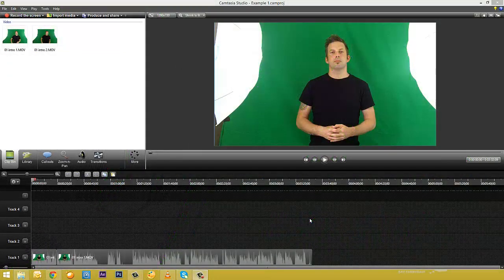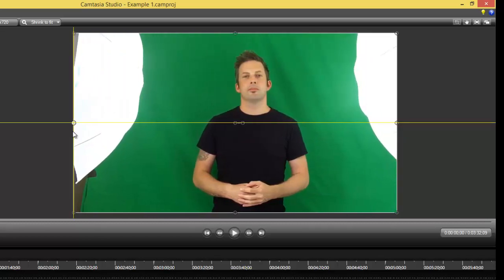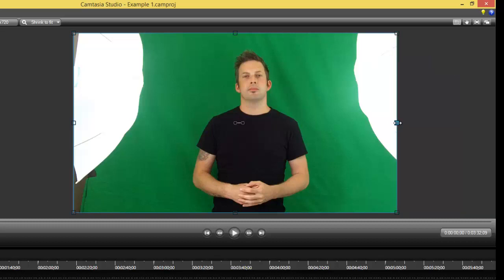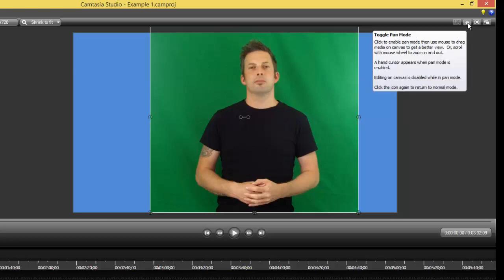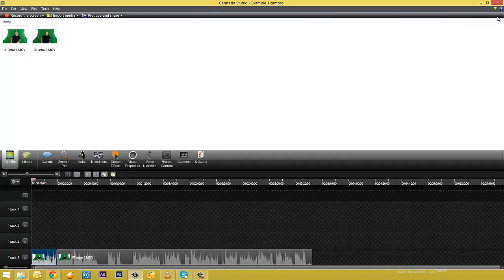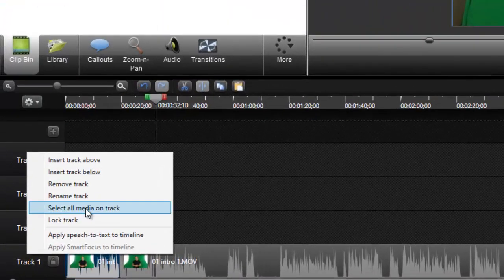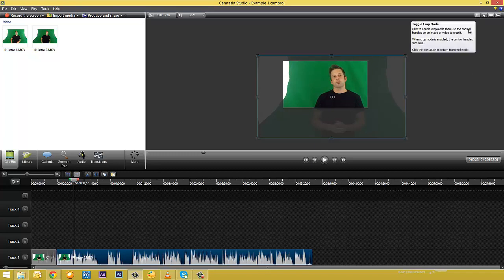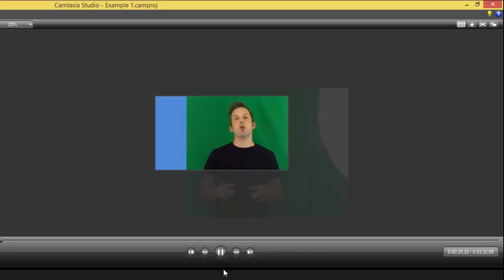023 From Cutting Room To Big Screen - Cropping, Resizing and Second Camera Trick